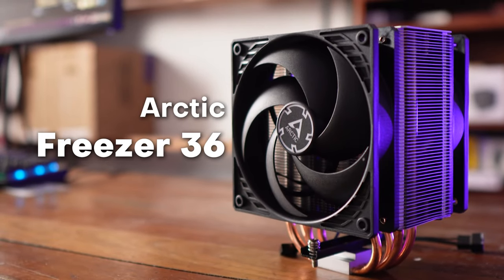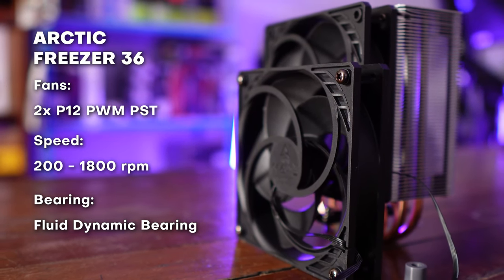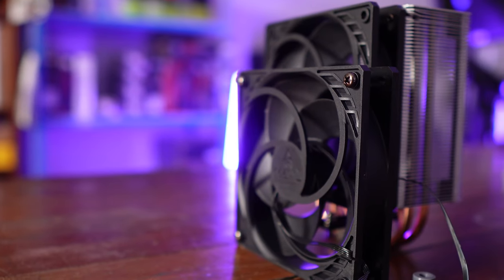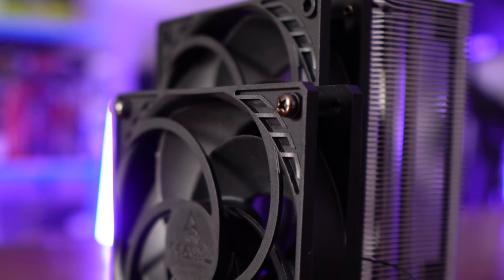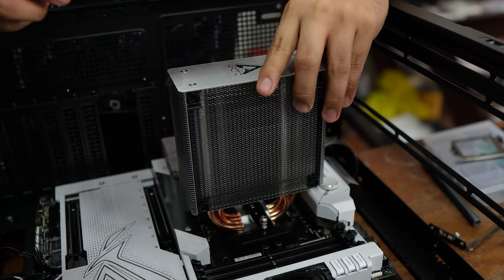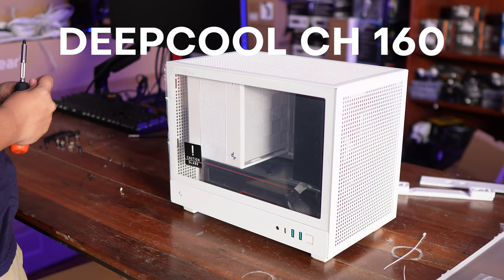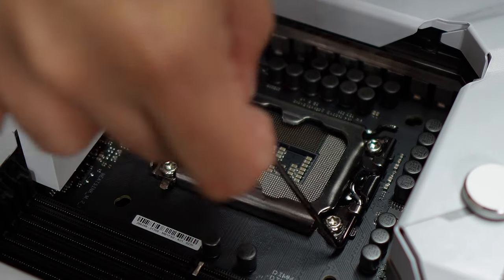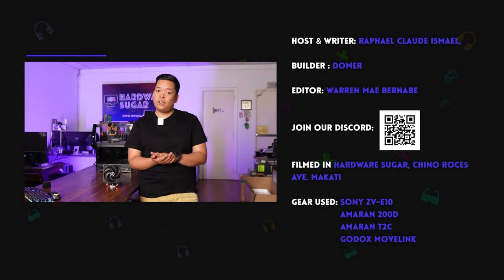Probably the BEST BUDGET Cooler! | Freezer 36 Review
The cooler

Camera I'm using now

👨‍🏫 FYI on the product: The brand gave us the product for free. We did not request the product. The brand had no say in what we had to say about it.

Episode 475x46x24 - UPDF editing software